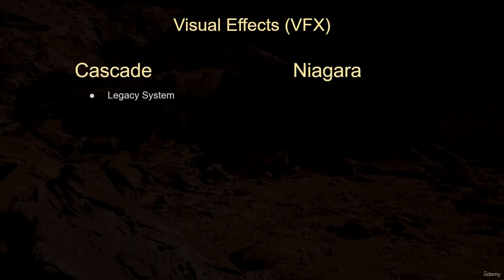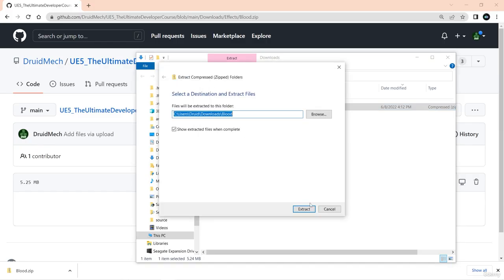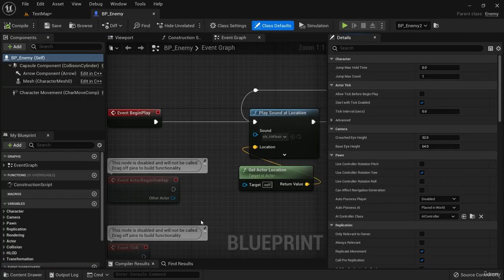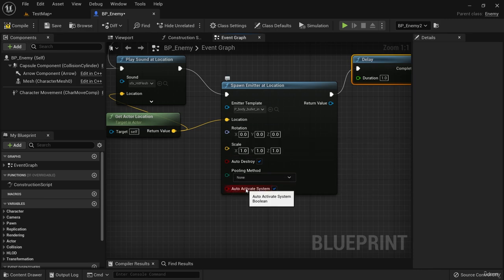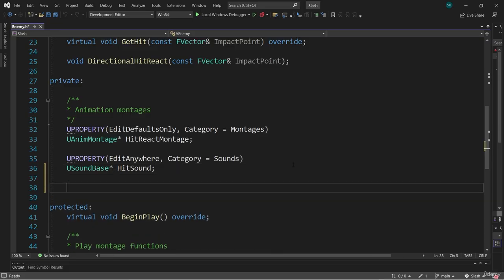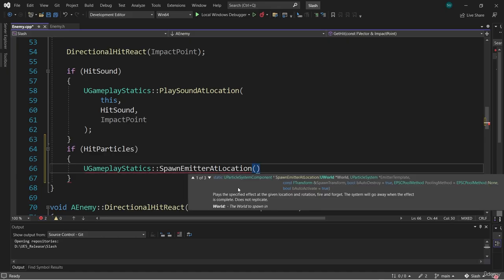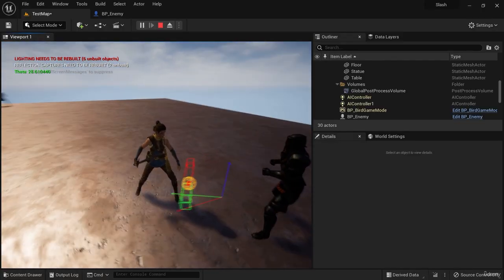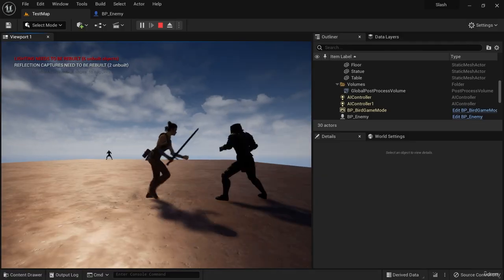17 Hit Particles